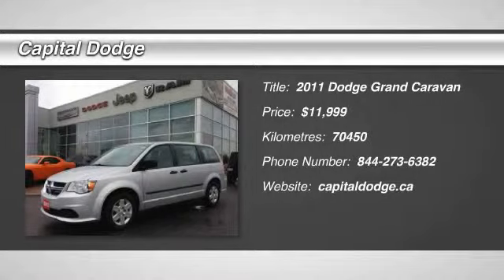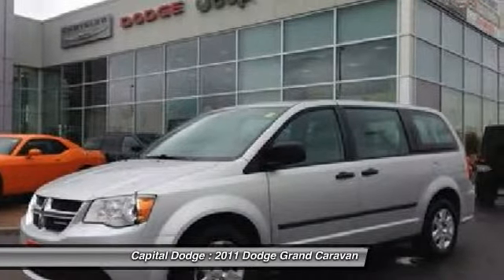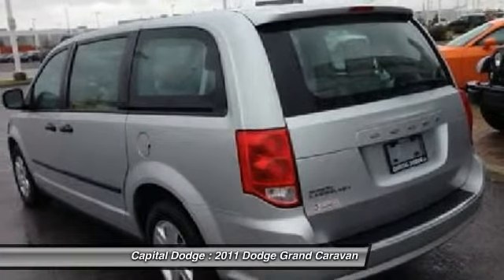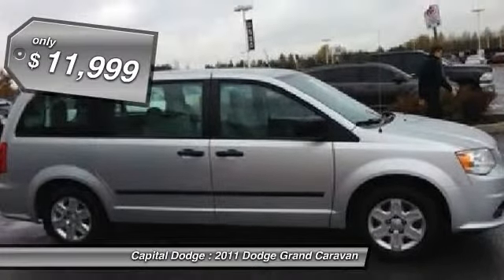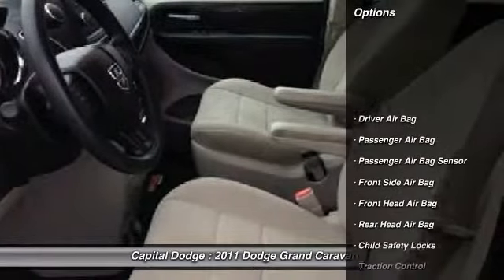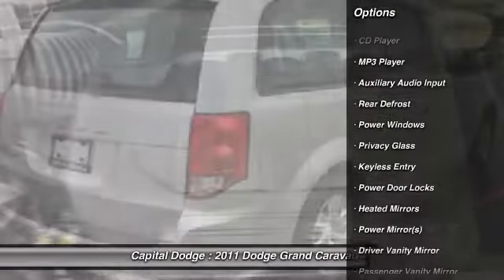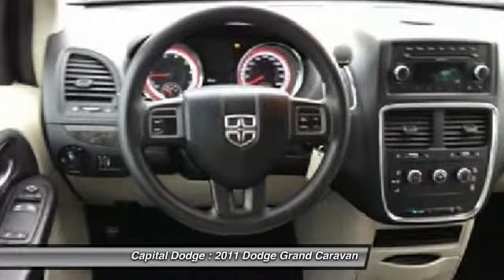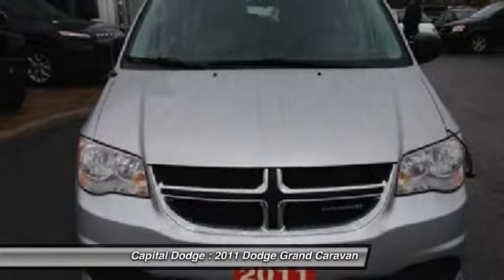2011 Dodge Grand Caravan Ottawa Ontario E00128A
2011 Dodge Grand Caravan

Capital Dodge
2500 Palladium Drive, Unit 1200
Ottawa Ontario K2V 1E2

..2011 DODGE GRAND CARAVAN FOR SALE AT CAPITAL DODGE.. ANOTHER GREAT LOCAL TRADE FROM CAPITAL.. THIS GRAND CARAVAN COMES VERY NICELY EQUIPPED WITH 3.6L V6 PENTASTAR ENGINE, AUTOMATIC TRANSMISSION, 7 PASSENGER SEATING, DUAL CLIMATE CONTROLS FOR PASSENGER AND DRIVER, REAR STOW & GO, AND YOUR POWER OPTIONS. .SEE THE CARPROOF FREE OF CHARGE. Capital Dodge is the #1 Place to Go for Sales, Service and Parts! Proudly Serving Ottawa and Surrounding Areas for over 55 years! Kanata, Ottawa, Orleans, Barrhaven, Hull, Gatineau, Buckingham, Carleton Place, Perth, Smith Falls, Renfrew, Pembroke, Arnprior, Petawawa, Chalk River, Deep River, NorthBay, Sudbury, Saulte St. Marie, Thunderbay, Kemptville, Stittsville, Casselman, Cornwall, Kingston, Ottawa Valley, Eastern Ontario, Eastern Canada & Western Quebec. All of our pre-owned vehicles come with the balance of the factory warranty, fully detailed and the safety is completed by one of my mechanics who has been servicing vehicles with Capital Dodge for over 35 years. Experience, Quality & Dependability. Purchase Price is Plus HST and Licensing.